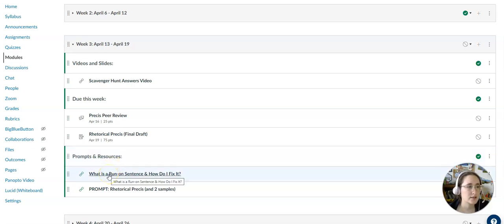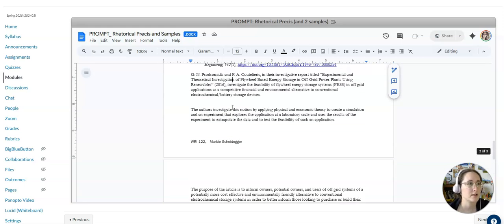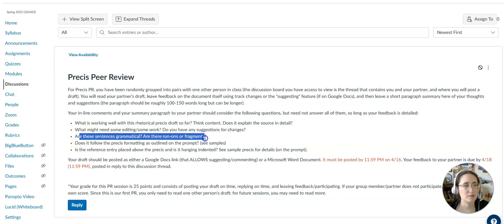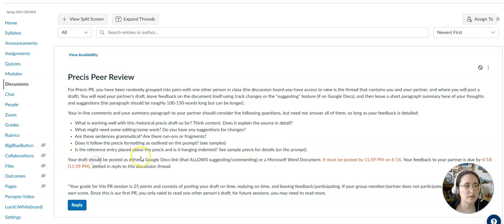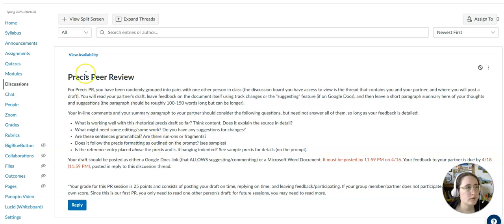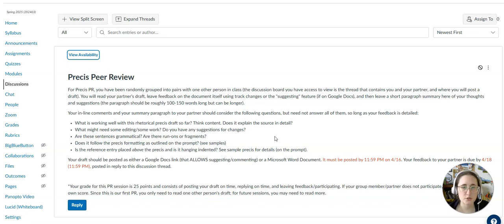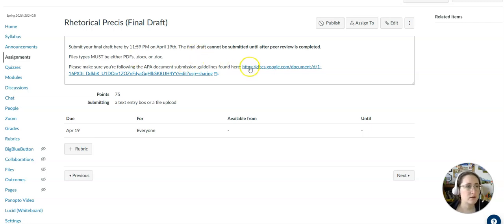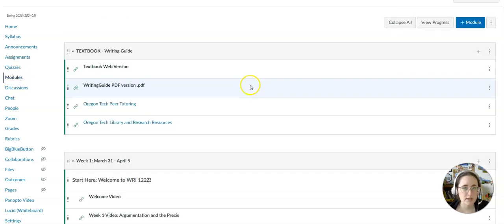WRI 122z - Week 3 - Peer Review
Week 3 - how our peer review works